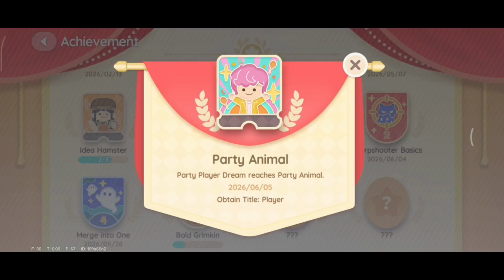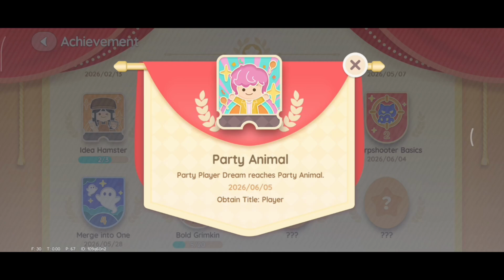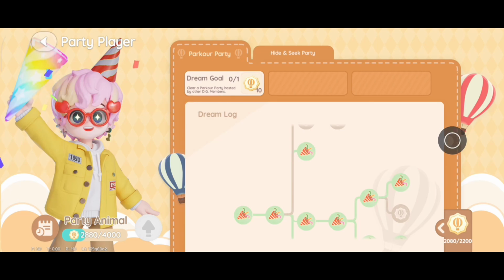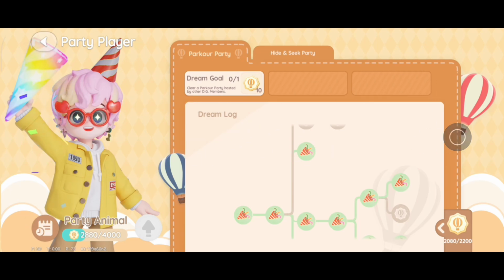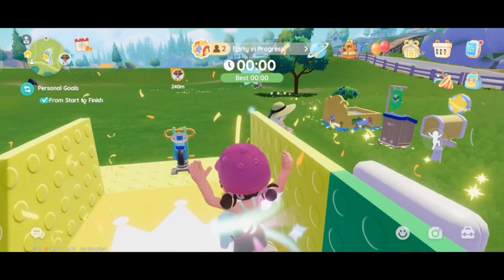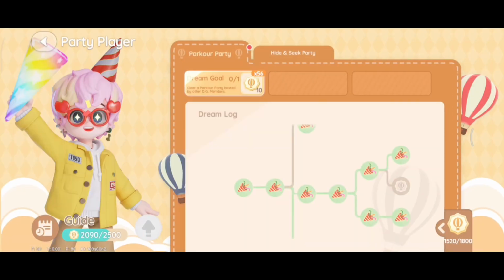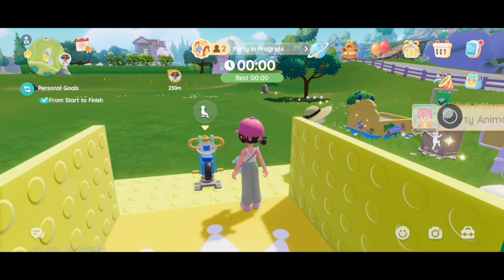How to Change Photo Angle in Vids | AI Perspective Editing Tutorial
Learn how to easily change photo angles and perspectives using Vids AI creative tools. This tutorial walks you through using the image studio and AI designs feature to transform your photos into realistic side profiles and new angles using custom prompts and AI models. Discover how to adjust settings, select models and resolutions, and generate high-quality angle variations while preserving the original look of your image.

0:00 Introduction to Vids AI Photo Editing
0:27 Upload Photo to Vids Image Studio
0:48 Enter Prompt and Adjust AI Settings
1:22 Review AI Photo Angle Results